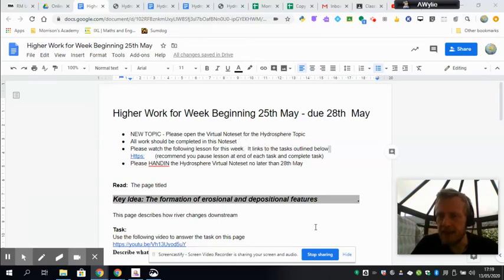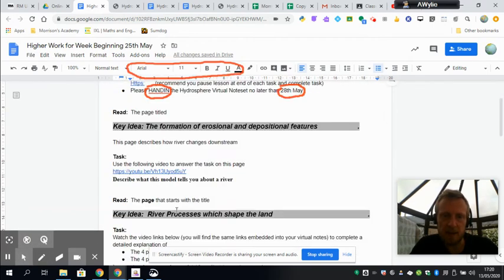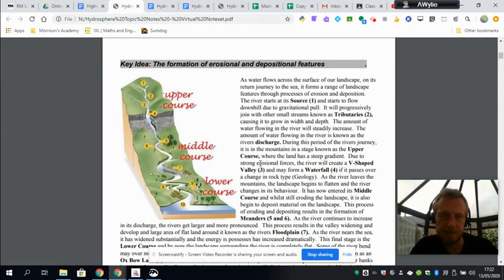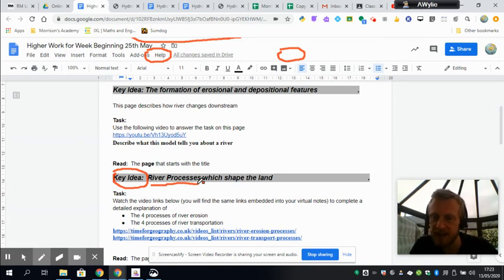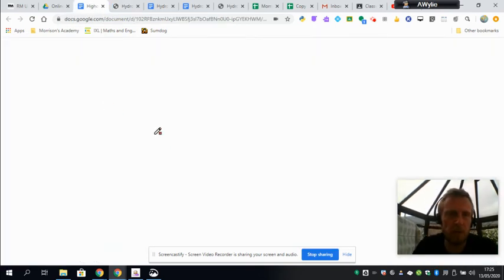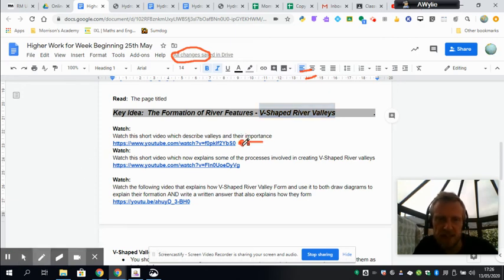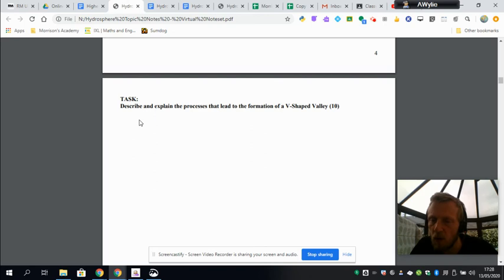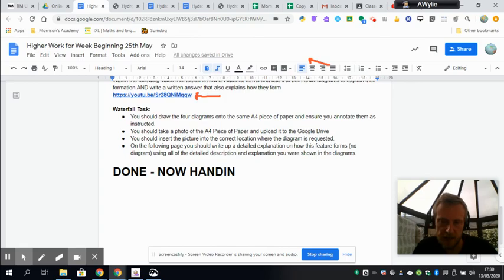Higher Work for Week Beginning 25th May